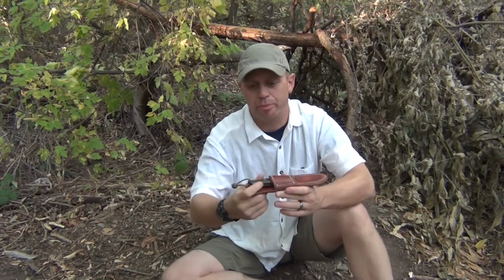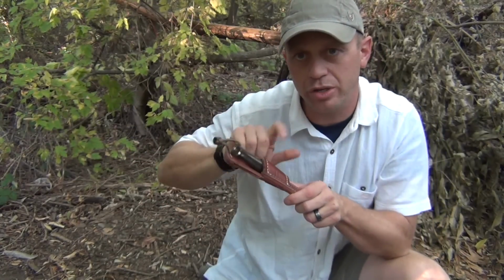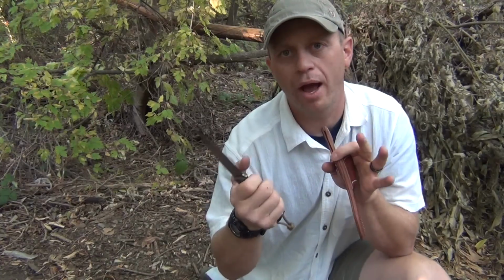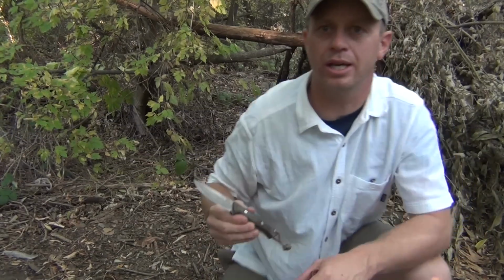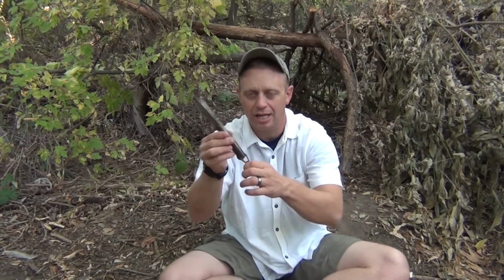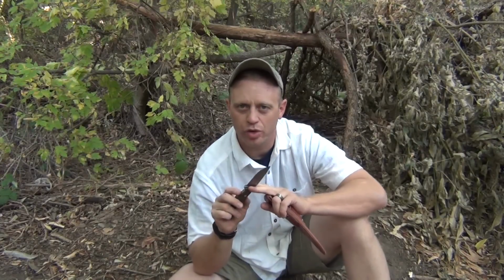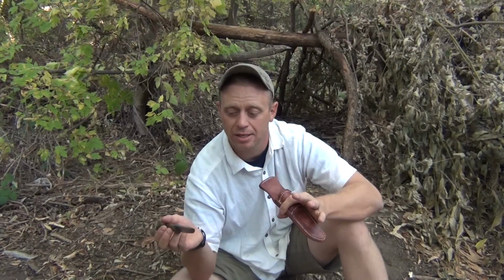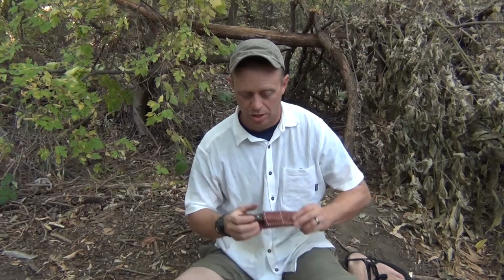Bark River Gunny Hunter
A quick review of the Bark River Gunny Hunter.